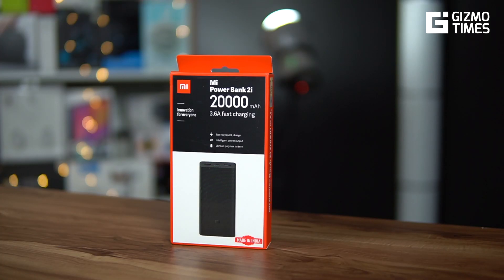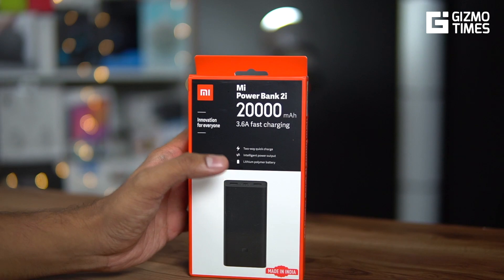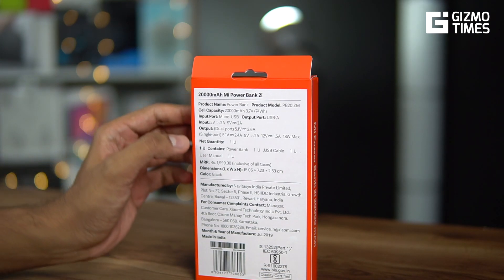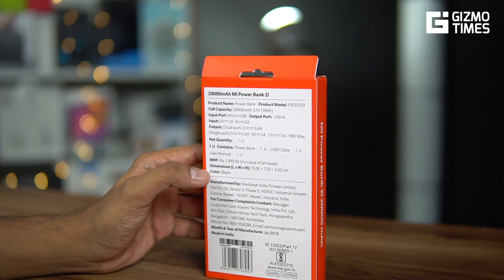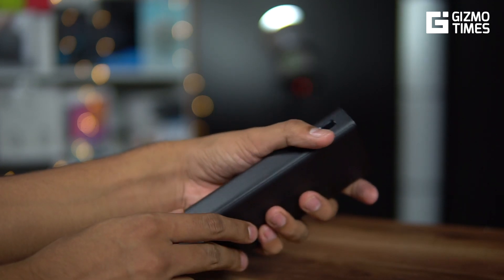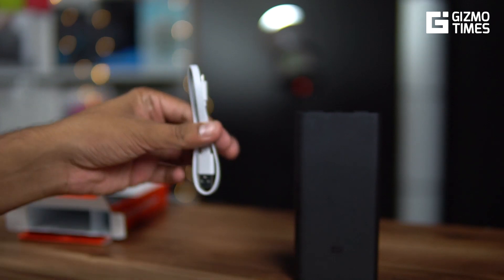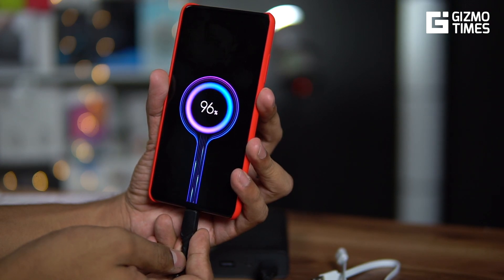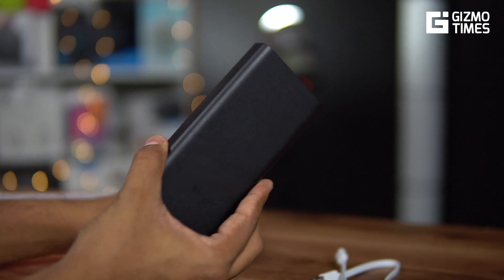Xiaomi Mi Power Bank 2i 20000 mAh - 18W output and input fast charging support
This is the new Xiaomi Mi Power Bank 2i with the 20000 mAh capacity and the dual quick charge support. It is 18W supported on both the ports, output and input, and there are different combinations possible to support fast charging of different smartphones, with a maximum of 18W charging. Check out the unboxing and the features of this power bank, and testing it with the Redmi K20 Pro.